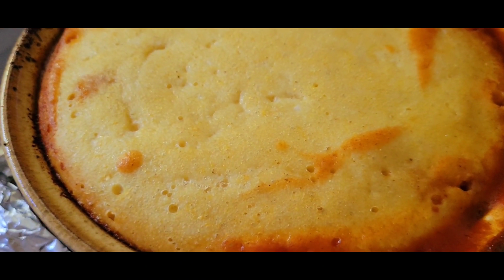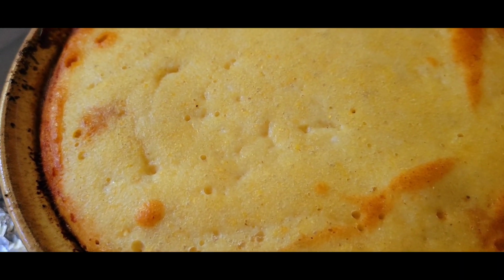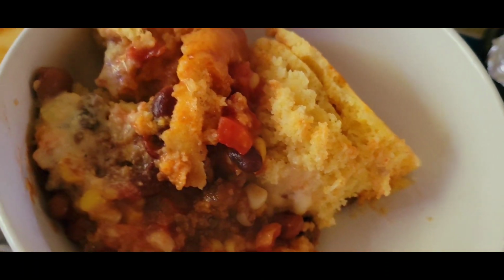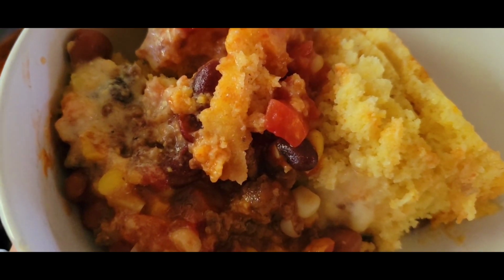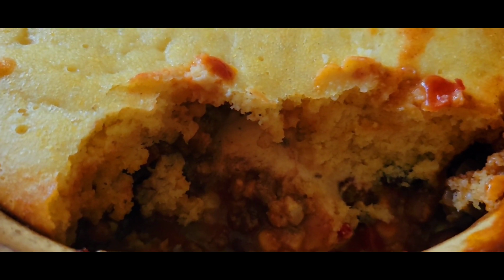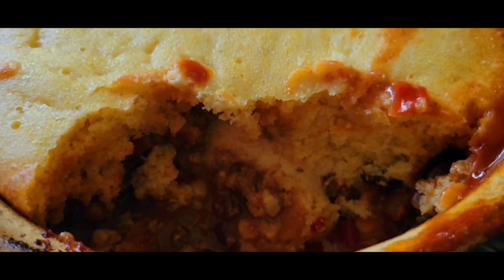Baking Philosopher: Vintage Jiffy Mexican Dish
Alhamdulila I made a unique vintage recipe from the Iota Pi Sorority centennial cookbook which features western Kansas favorites. It's called "Jiffy Mexican Dish."  Was very delicious. Big thanks to Lorna Wiegers for the measurements. Here's the recipe:

2 Tablespoons of fat (I used duck fat)
1 cup organic chopped white onion
1lb organic grass-fed pasture-raised humane-certified ground beef
1 teaspoon sea salt (could use more honestly)
1/2 teaspoon organic Ancho chili powder (I used more)
1 can organic tomato soup
1 can organic diced tomatoes
1 can organic beans used for chili (chili beans) some places sell cans with the mixed variety of beans in them. If you can't find that, use red kidney beans or something similar.
1 can organic corn (I found some fresh organic sweet corn and shaved it into the mix. But I know some stores might not have fresh options.
1 cup water
-Top with organic corn bread batter. I made a nice organic buttermilk batter one. There is a brand of cornbread mix called Jiffy but making your own batter from scratch isn't too daunting and I have posted a lot if cornbread recipes you can use instead if you want.

-Brown the beef and onion in the fat. Add the rest of the ingredients and then put it in a baking dish. Top it all with the cornbread mix. I cooked mine covered. I let mine simmer in the oven at 400° for 40 min but it depends on the power of your oven.